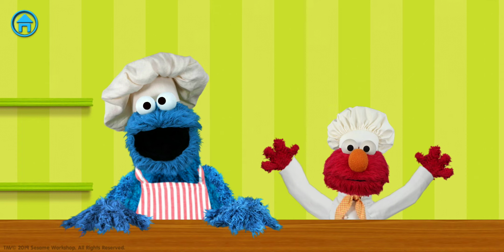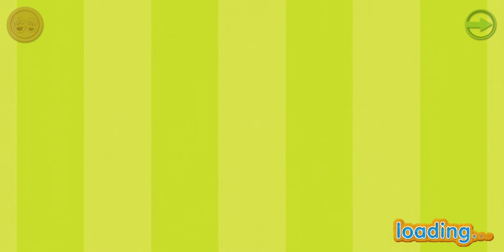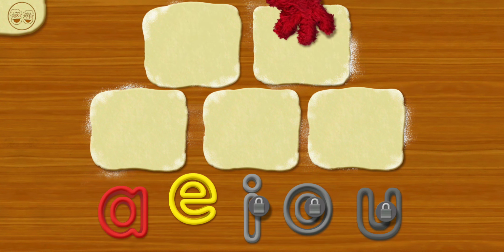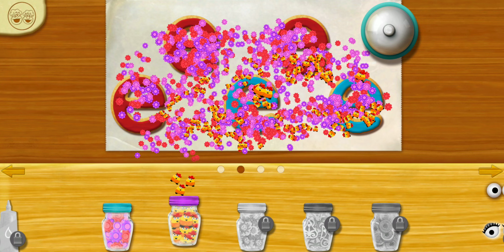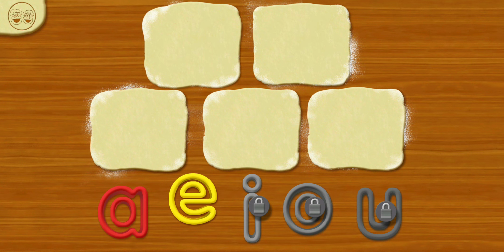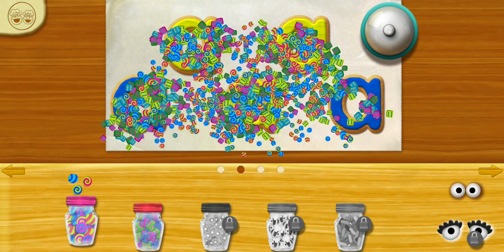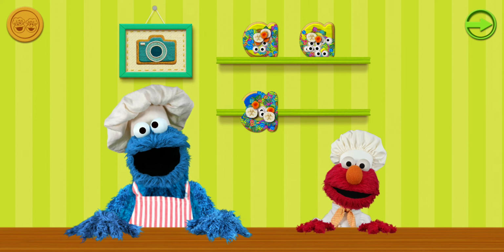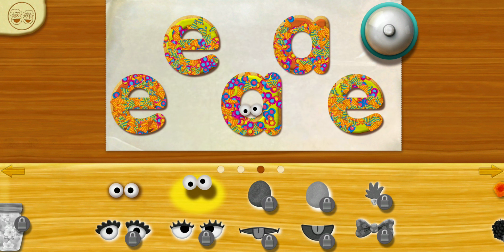Alphabet Kitchen Make the cookie By The Chief | Alphabet Kitchen Game Preview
make the beautiful cookie by the master chief they make the cookie you want and serve to the customer.
in this the two chief in the game and one of one make the cookie the select the one chief and make the cookie .
the cookie make the different matter and make by the chief watch and enjoy the game video
Secret Boys NewVideo
Jubin Nautiyal